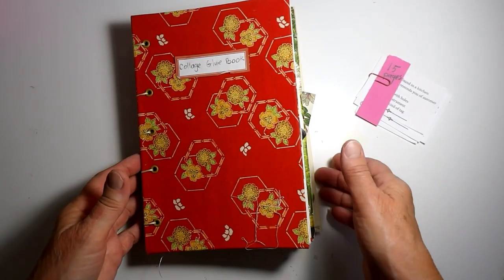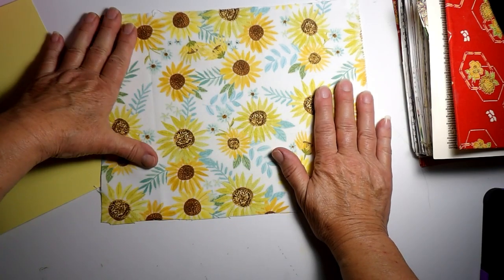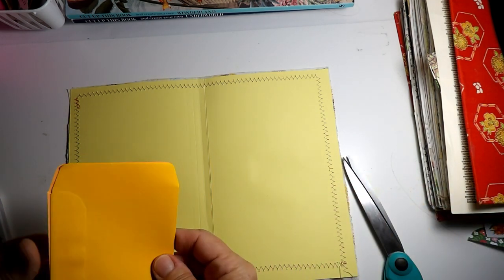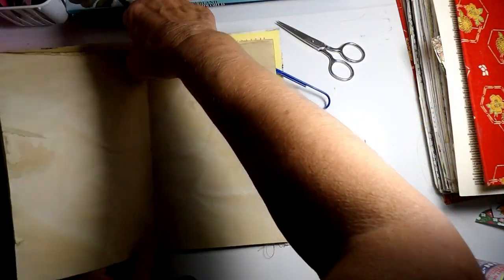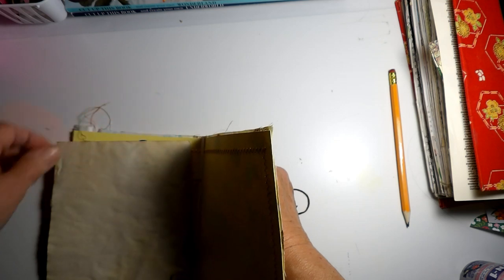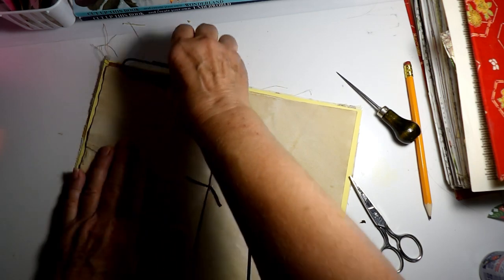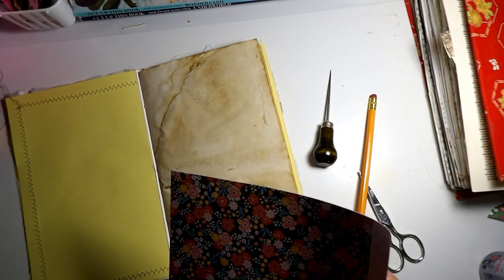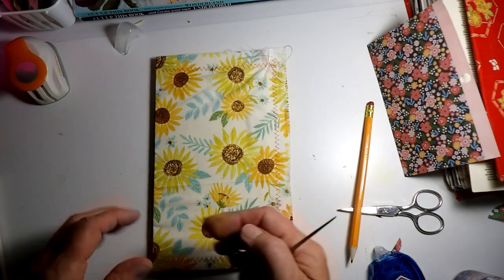Making a Journal for Collage Assignments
Welcome friends! Thanks for taking the time to watch my video!
I used to be a home birthing, homeschooling crunchy mom of 9. Now, I'm a not so crunchy grandma/ Nana Banana who loves nature, native plants, cottage core, tea parties with my kids and grandkids, and creating collages an one-of-a kind junk journals, sketchbooks, and notebooks!  While you'll catch me working on my journals on this channel, you'll most likely find gardening and nature videos, shopping hauls, simple DIY home projects, and everyday activities as well!!